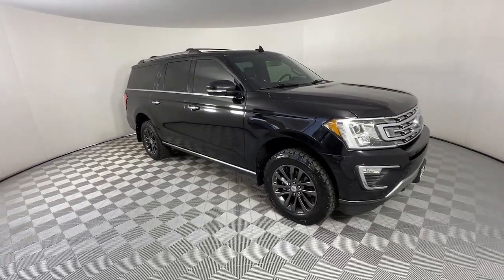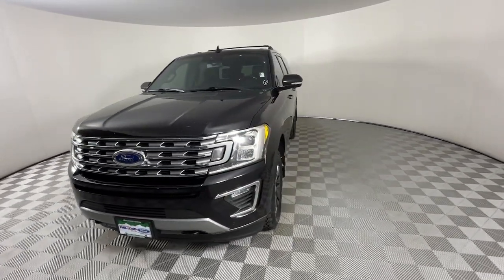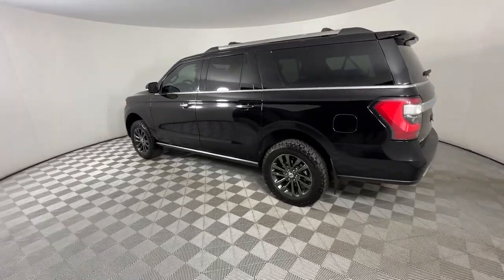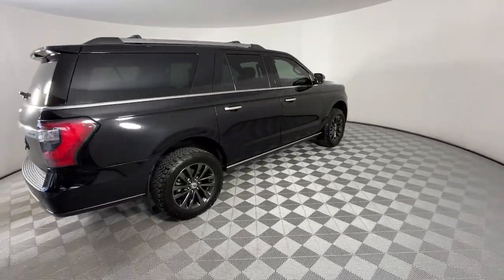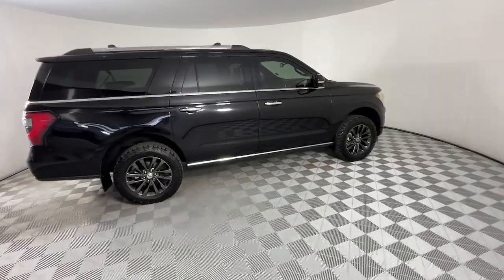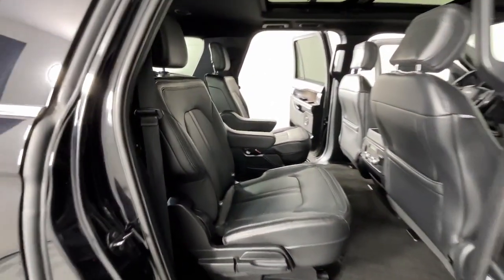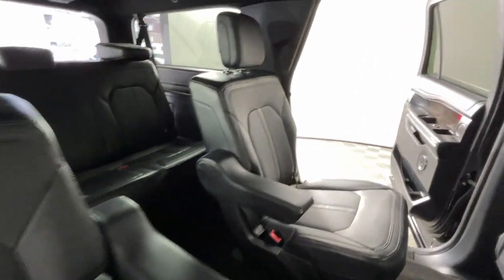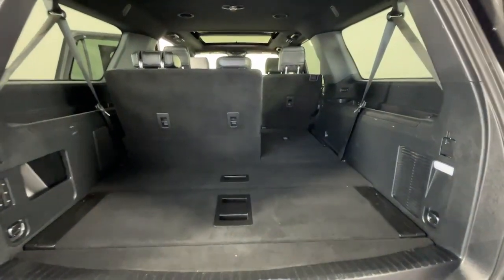2019 Ford Expedition Limited CO Denver, Arvada, Lakewood, Bloomfield, Thorton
Pre-Owned 2019 Ford Expedition Limited available at Phil Long Ford of Denver located in 7887 West Tufts Avenue, Denver, CO, 80123. Servicing the Denver, Arvada, Lakewood, Bloomfield, Thorton area.
Please mention the stock DP12151A when you contact the dealership for this vehicle.